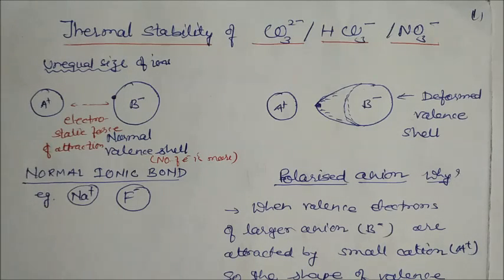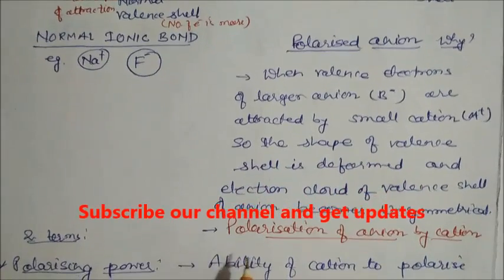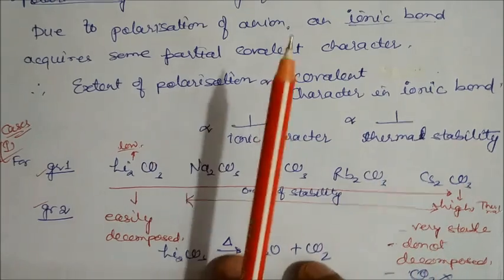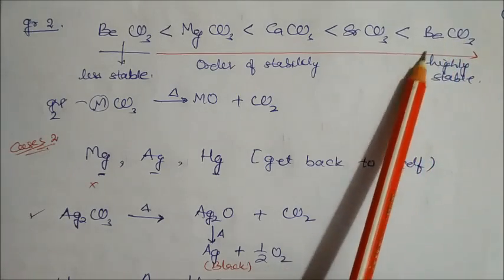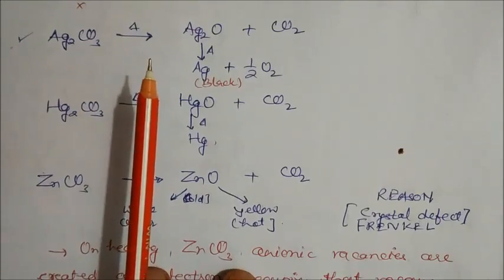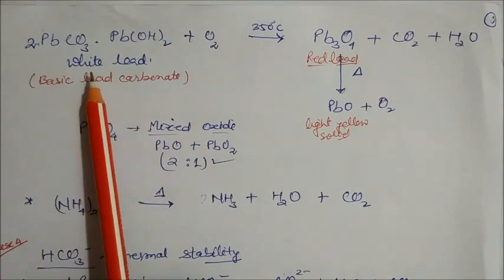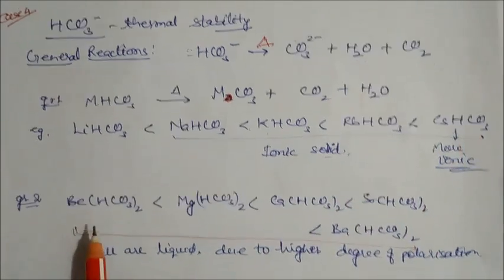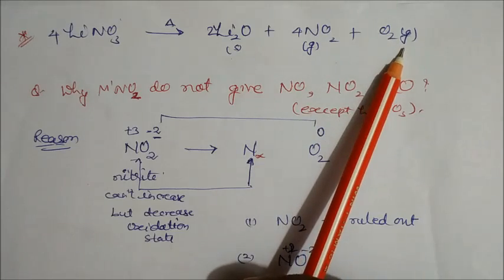Thermal Stability of Carbonates, Bicarbonates and nitrates: IIT JEE Advanced CHEMISTRY